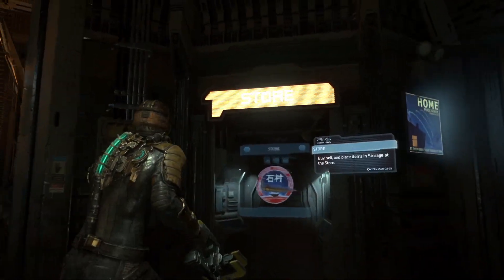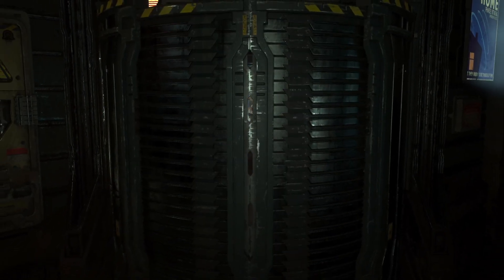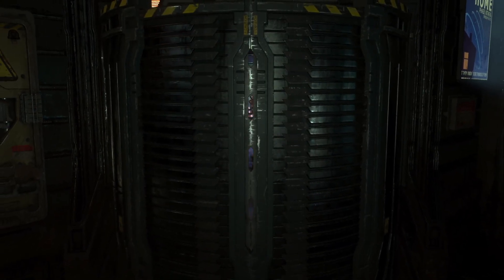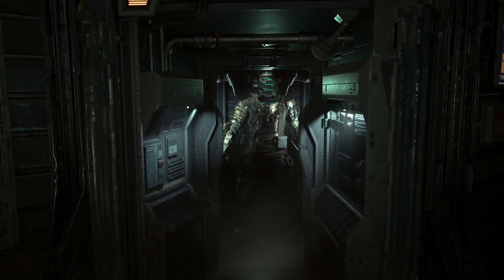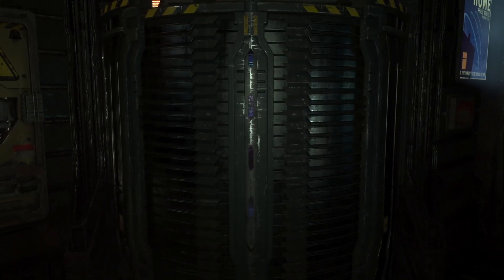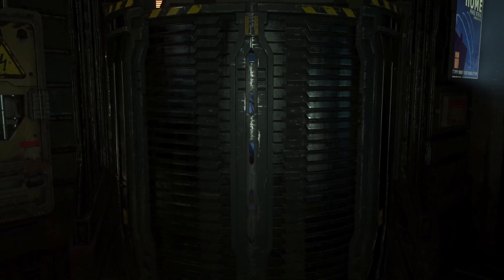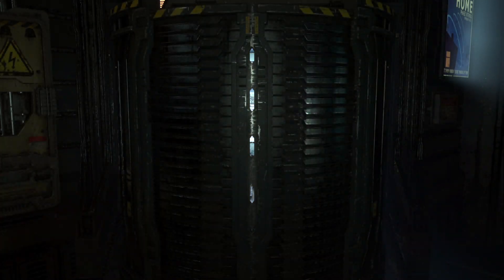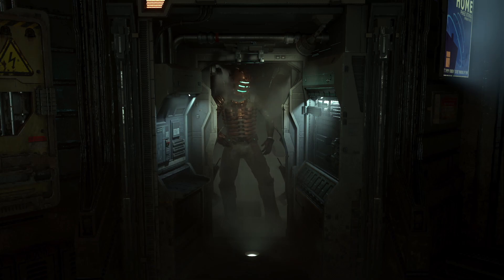All Bonus Suits in Dead Space Remake!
Want to see all the bonus suits available in pre-order version of Dead Space Remake?